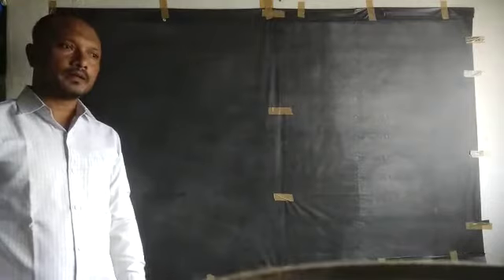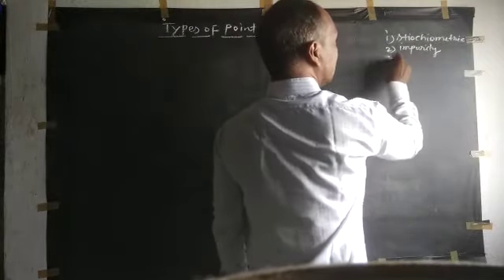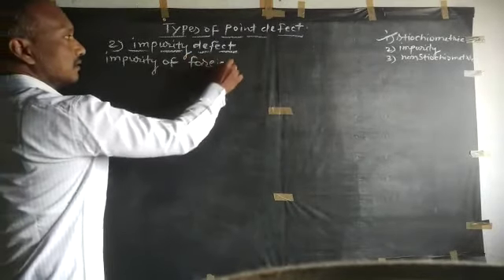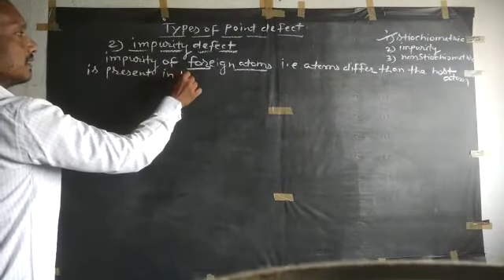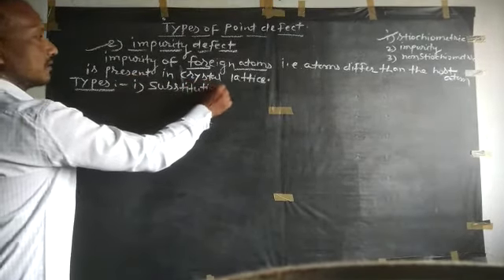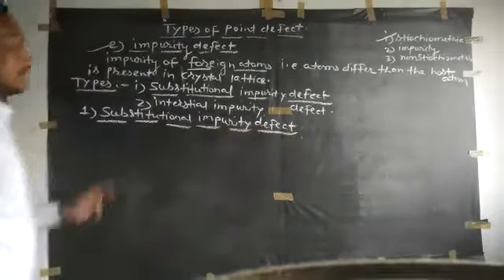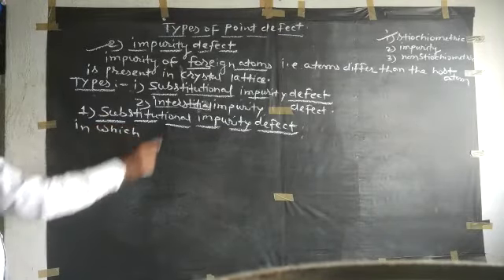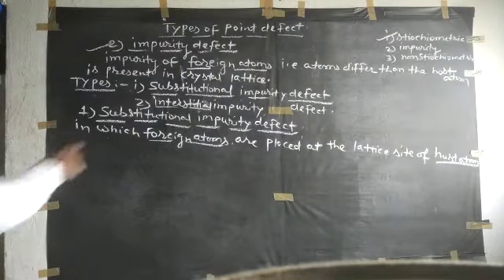Chemistry 11/07/20_2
Video from Busy